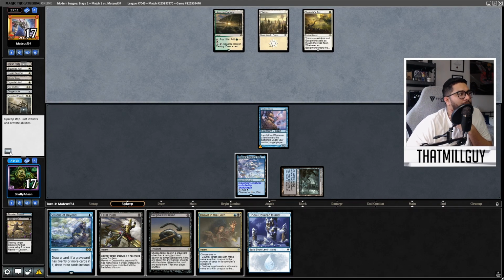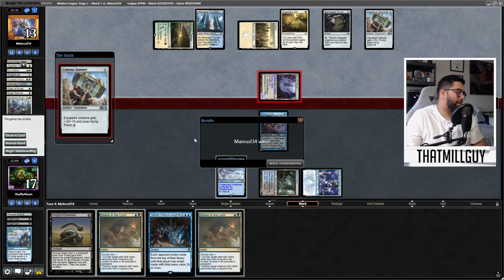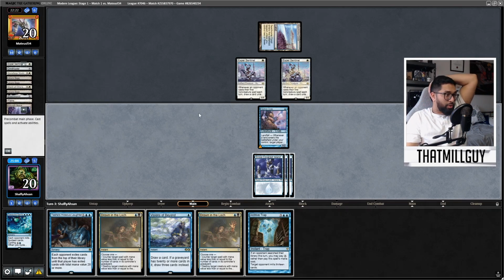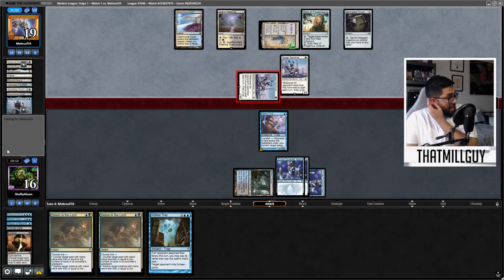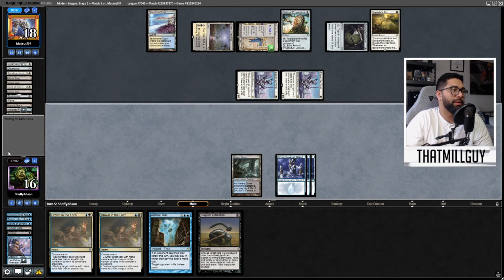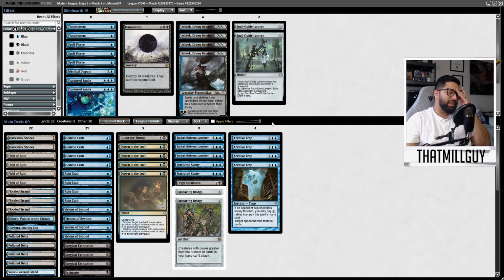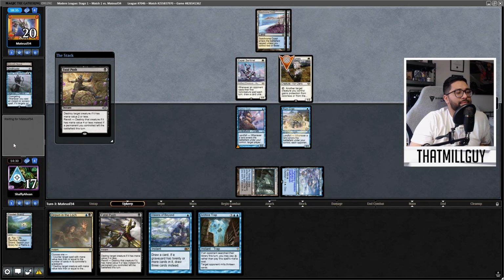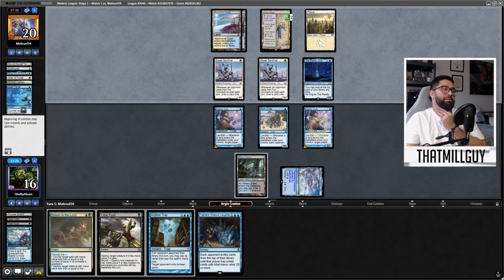Why Do They Want To Draw All These Cards?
Remember tha the Hammertime matchup isn't JUST about Tasha's and removal, you can find alot of situations to grind out the aggro player with their own tools!

Decklist:

~~Mainboard~~
4 Archive Trap
2 Darkslick Shores
4 Hedron Crab
4 Snow-Covered Island
4 Drown in the Loch
1 Oboro, Palace in the Clouds
4 Ruin Crab
1 Ensnaring Bridge
4 Visions of Beyond
3 Flooded Strand
3 Tasha's Hideous Laughter
4 Fatal Push
1 Otawara, Soaring City
3 Surgical Extraction
4 Fractured Sanity
2 Watery Grave
4 Field of Ruin
4 Polluted Delta
3 Spell Pierce
1 Snow-Covered Swamp

~~Sideboard~~
2 Soul-Guide Lantern
1 Crypt Incursion
4 Ashiok, Dream Render
1 Ensnaring Bridge
1 Damnation
1 Go for the Throat
1 Mystical Dispute
2 Extirpate
2 Flusterstorm

Timestamps
0:00 - Using Your Opponent's Tools Against Them
1:27 - Game One
6:21 - Sideboarding
8:16 - Game Two
18:11 - Sideboarding
19:16 - Game Three